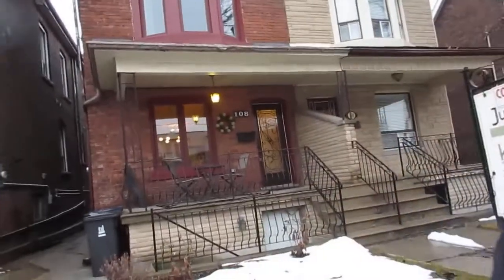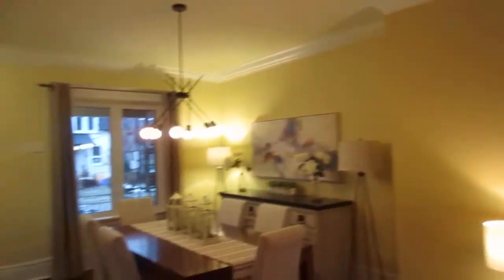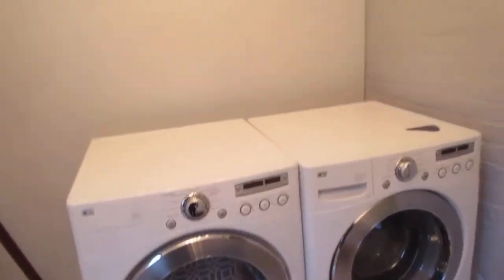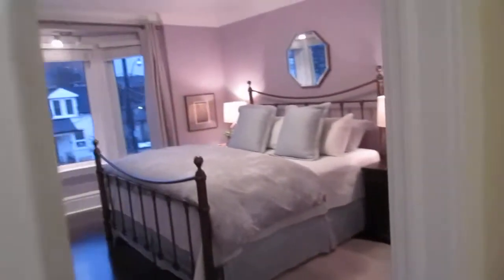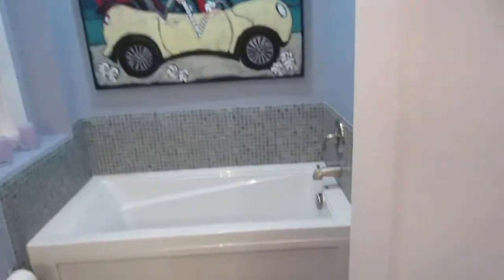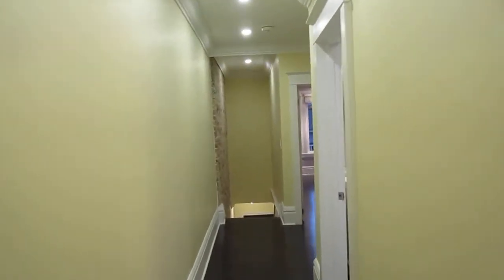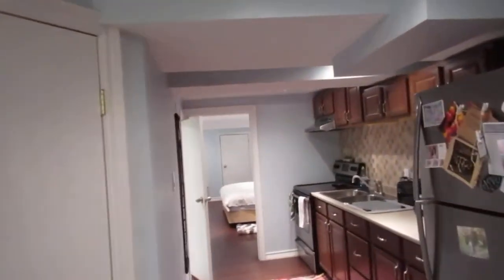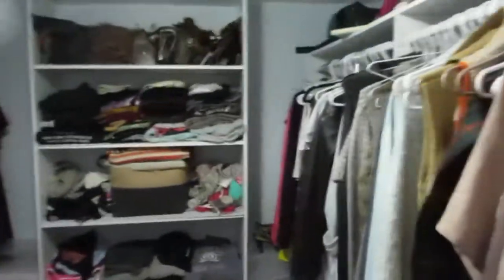108 Laughton Avenue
108 Laughton Avenue, Toronto Real Estate For Sale

Spacious, Renovated Semi with Separate Lower Level Suite in Thriving Junction Triangle!

Move right into this renovated semi-detached home featuring extensive & costly list of improvements & mechanical upgrades (including knob & tube removed) for the lucky new buyer!  Offset your mortgage with income from the quality basement suite (new in 2013) that has been sound-proofed and features its own laundry & entrance.

Fabulous opportunity to get into the market while you still can!  Enjoy living in a family-friendly west-end location that just keeps improving.  Easy TTC access (5 transit routes - 168, 127, St Clair streetcar, UP Express & the GO), bike routes, only a few doors down from Wadsworth Park (with playground & field), walk to shops, the Stockyards, restaurants, schools, & festivals on St. Clair!

This home boasts a great floor plan with large principal rooms, very high ceilings, open concept living/dining, eat-in kitchen & additional mudroom with main floor laundry room.  The home was originally a 3 bedroom now converted to 2 - 2nd floor was renovated in 2019 including an expansive master bedroom with custom walk-in closet, luxurious 5 piece bath and the list goes on…

With rates remaining low why not own a freehold home without having to move into a condo or head to the “burbs”?  Added bonus for entertaining in the family-sized kitchen and the private enclosed back deck.

A fantastic option for a multitude of buyers; singles, couples, young families, investors, friends and siblings looking to pool their money to get into the market or downsizers!

Julie Kinnear, Jennifer Palacios, Holly Chandler, Lisa Taliano, Brenda Kinnear, Jay Banks - Sales Representatives